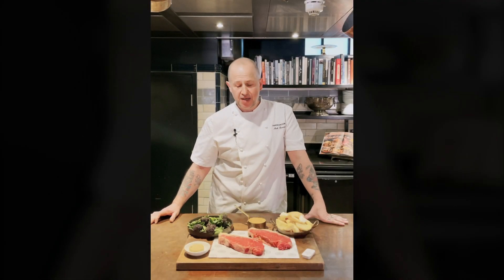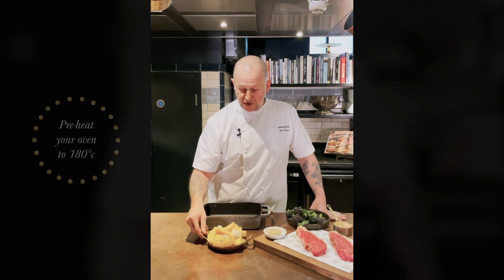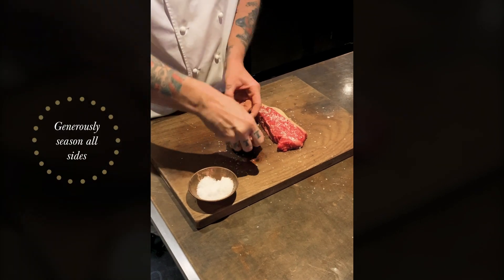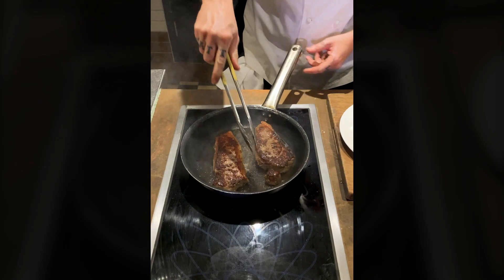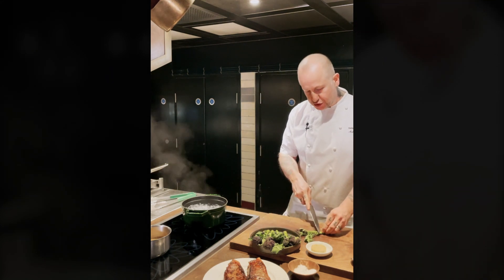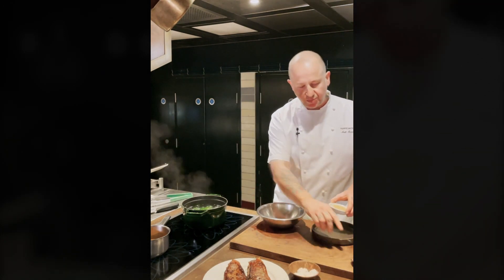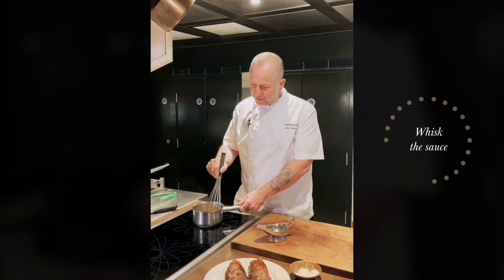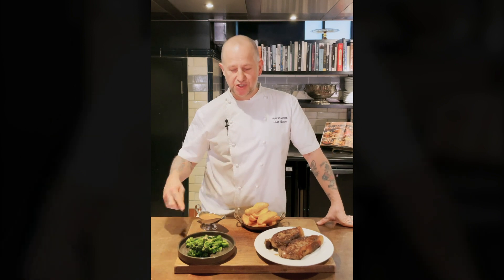How to cook your Sirloin Box: Hawksmoor at Home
Hawksmoor Restaurants' Executive Chef, Matt Brown talks you through how to make each part of your Sirloin Box. 35-Day Dry-aged Sirloin steaks, Ultimate Oven Chips, Seasonal Broccoli & Gentlemen's Relish and Peppercorn sauce.